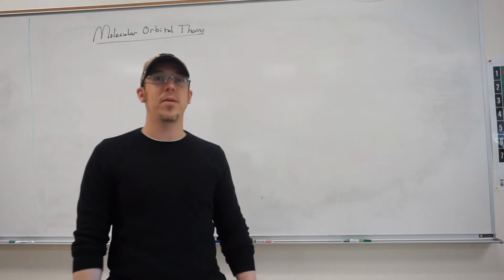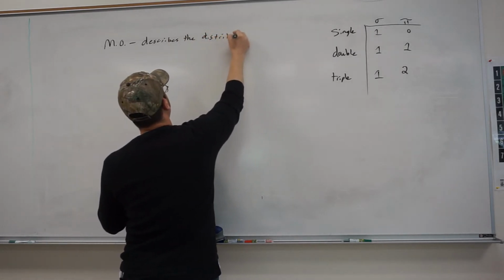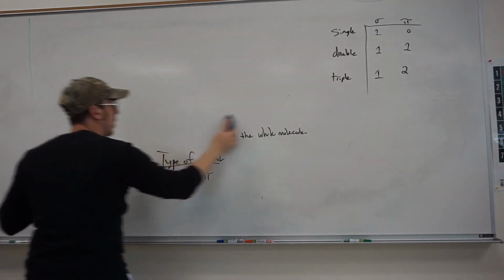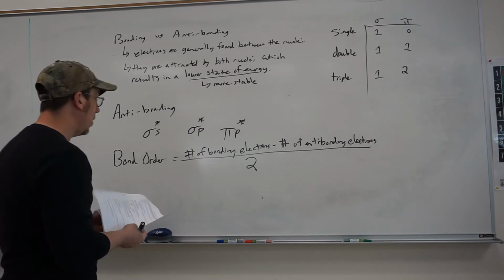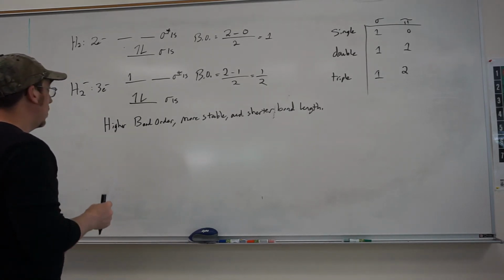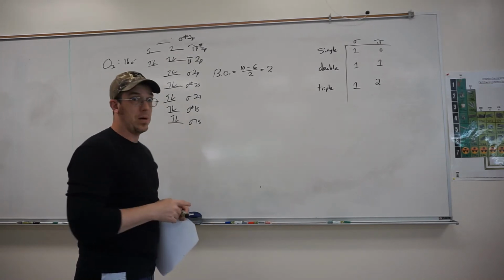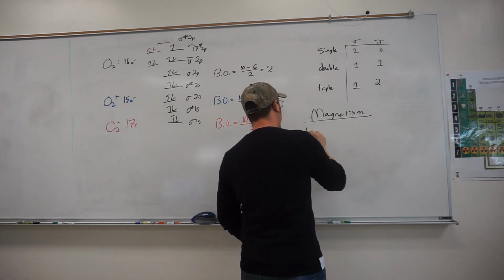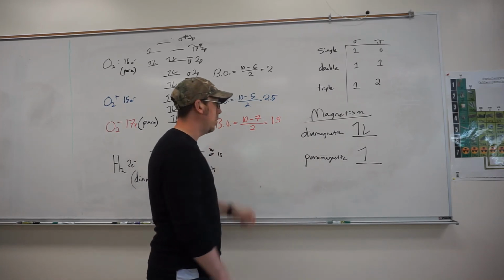Molecular Orbital Theory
Molecular Orbital Theory and Bond Order